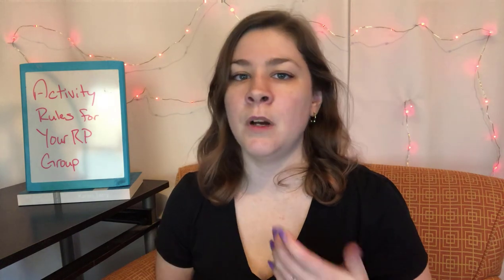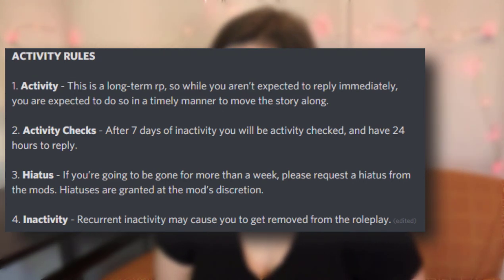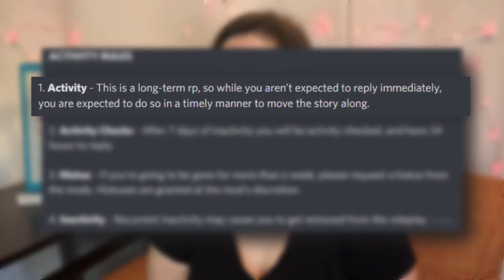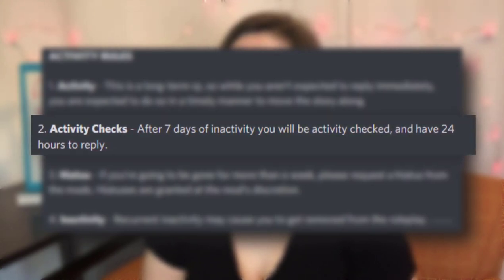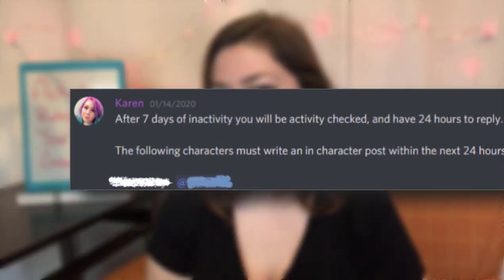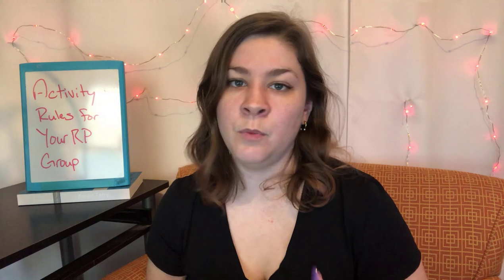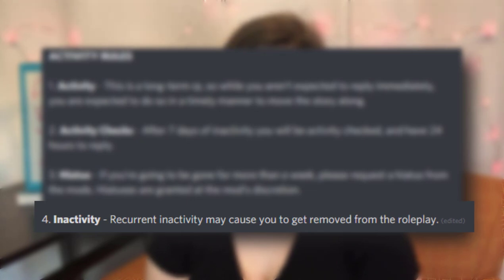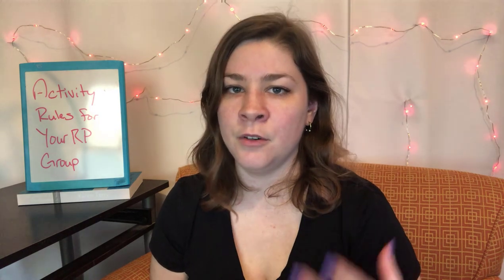Activity Rules For Your RP Group Deep Dive | Spare Room